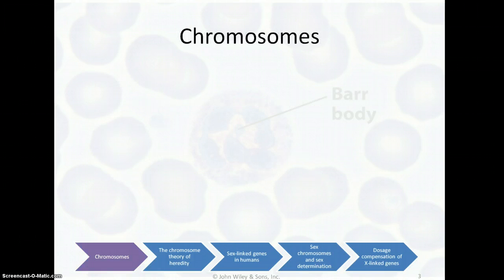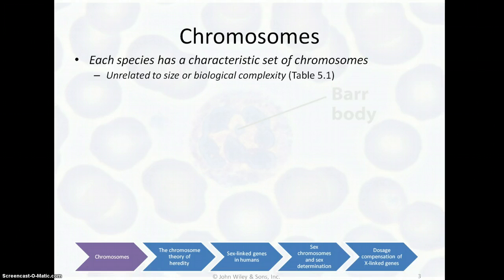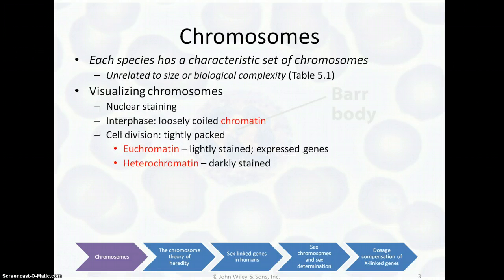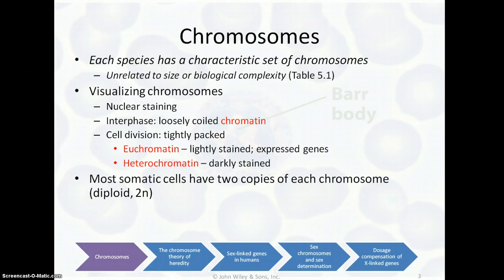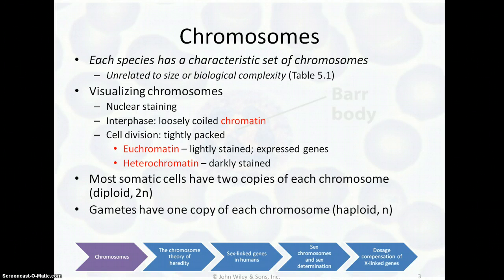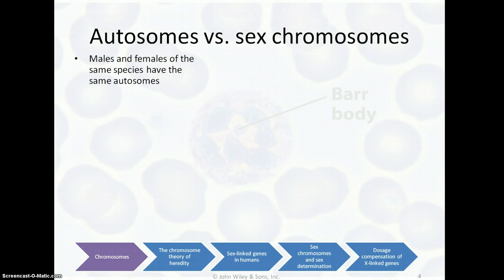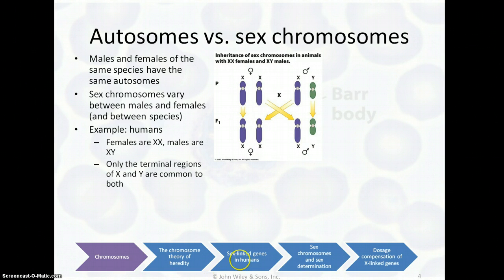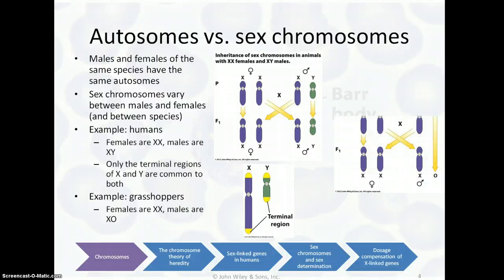Chapter 5 part 1